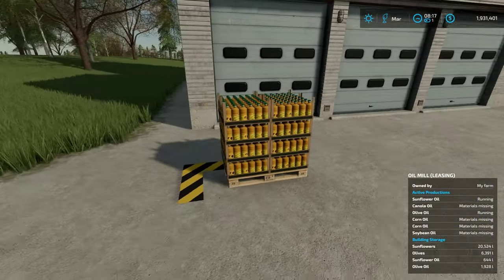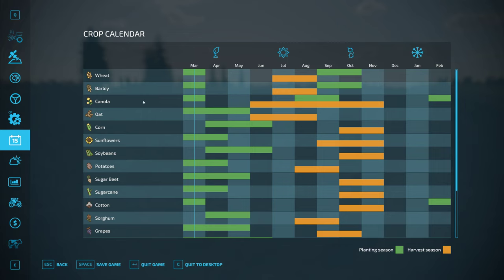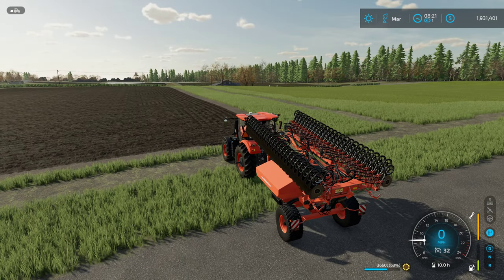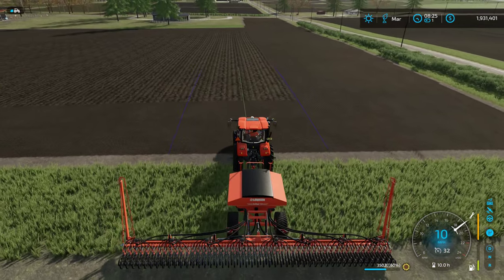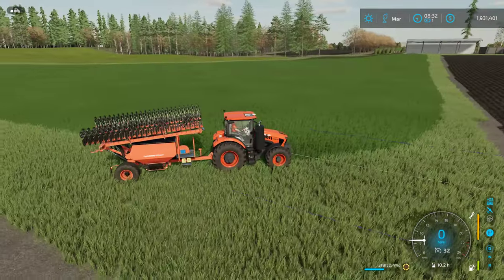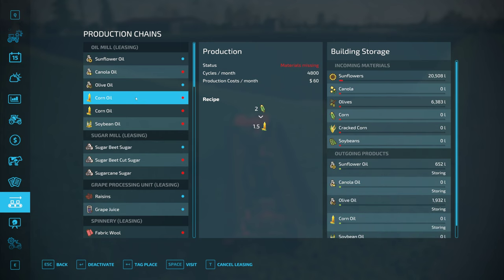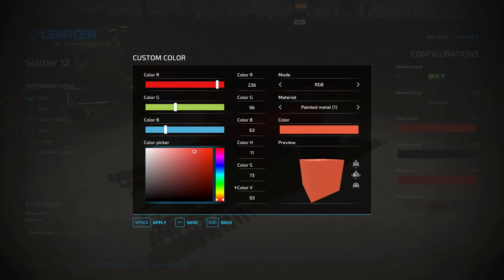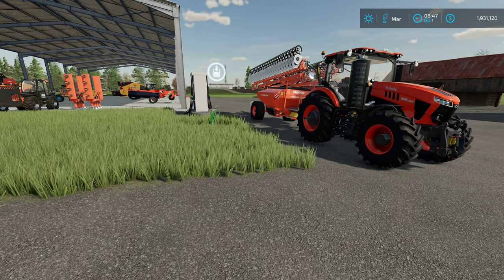Kubota Farm | Planting Crops That Look Nice By The Road | Episode 117 | Farming Simulator 22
March means planting time, or at least I think it does. Which crop? Well, depends on which crop people like to see when they drive by.

My PC Specs:
2 WD Black NVME Gaming SSD's (Raid 0)